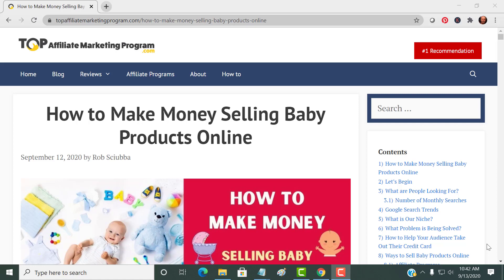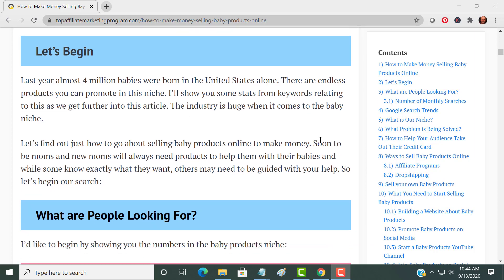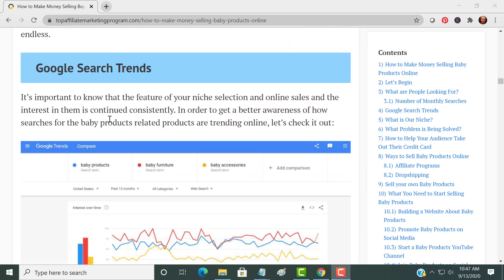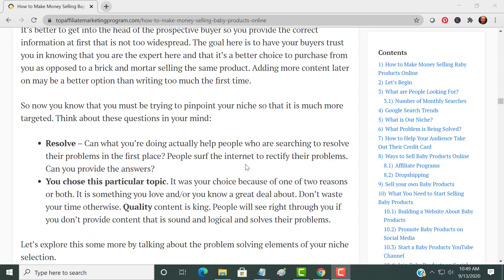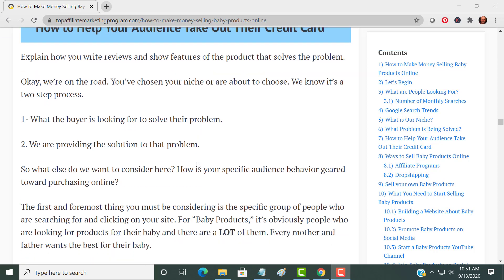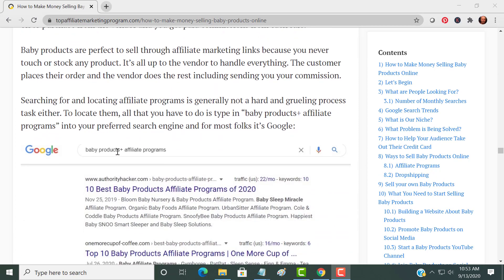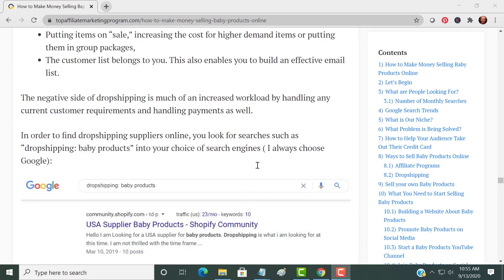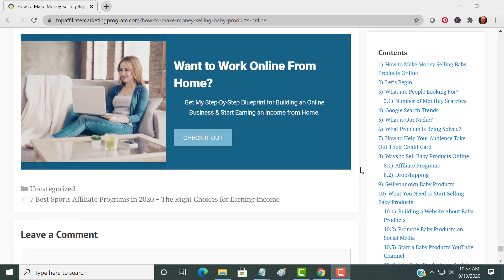How to Make Money Selling Baby Products Online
Here's the Best Ways to Learn How to Make Money Selling Baby Products Online.